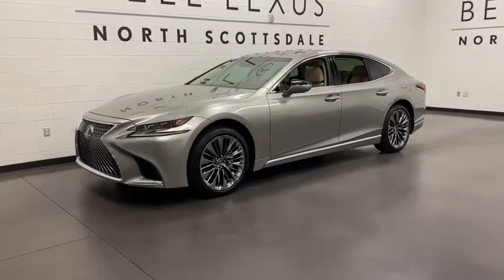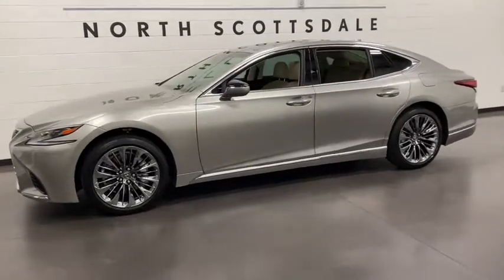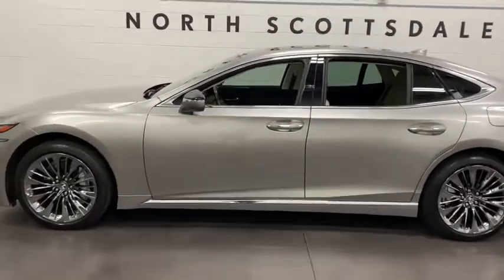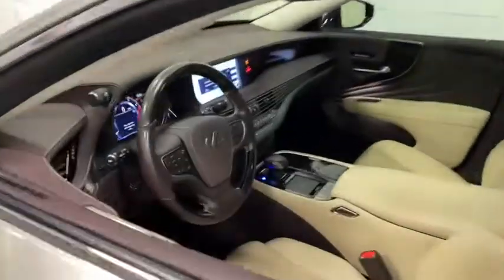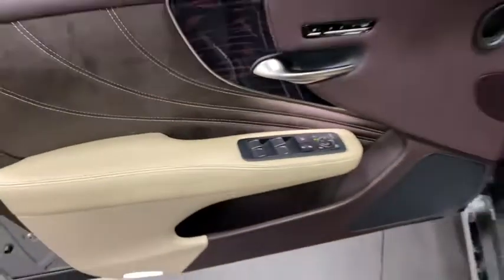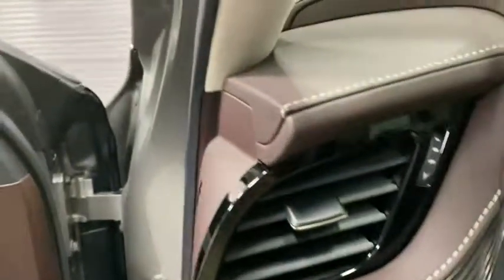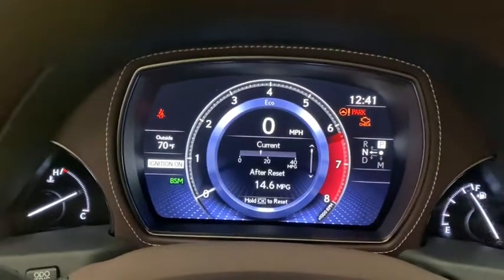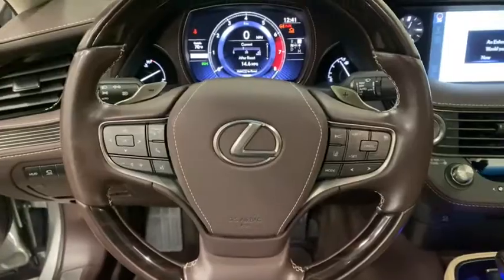2018 Lexus LS Scottsdale, Phoenix, Tempe, Cave Creek, Fountain Hills, AZ P6774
Atomic Silver Used 2018 Lexus LS available in Scottsdale, Arizona at Bell Lexus North Scottsdale. Servicing the Phoenix, Tempe, Cave Creek, Fountain Hills area.
2018 Lexus LS 500 Panoramic View Monitor - Stock#: P6774 - VIN#: JTHB51FF7J5006411

18555 N. Scottsdale Rd